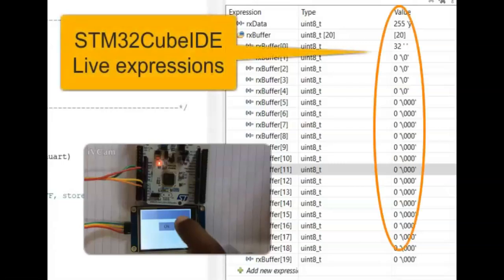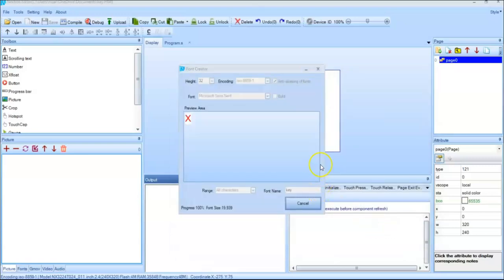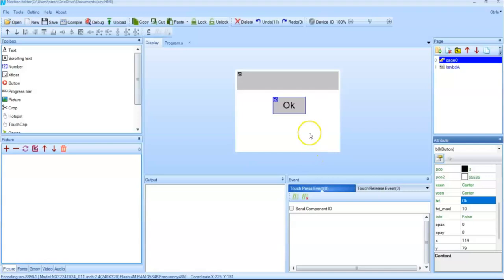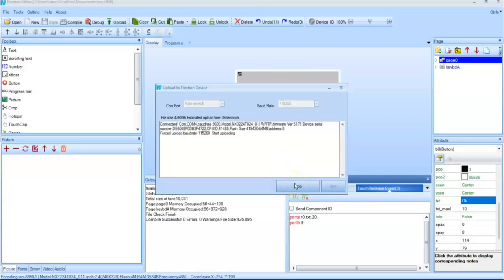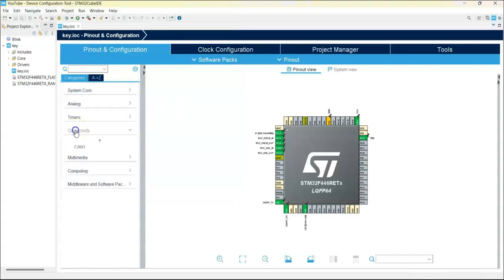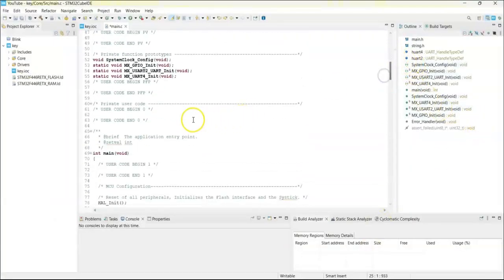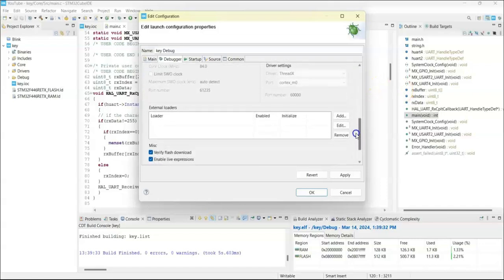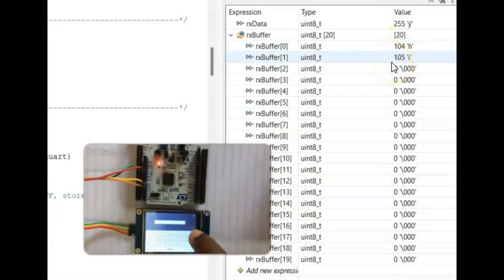96. STM32CubeIDE Nextion Display. Keyboard example with STM32F446RE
STM32 Nucleo for beginners
Send data from Nextion to Micro controllers